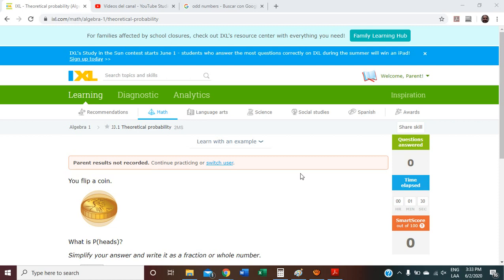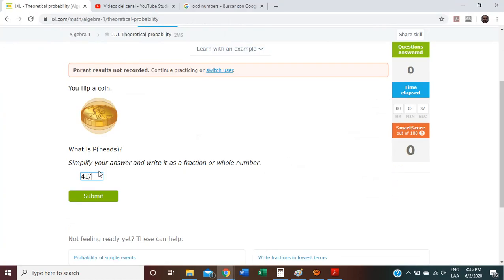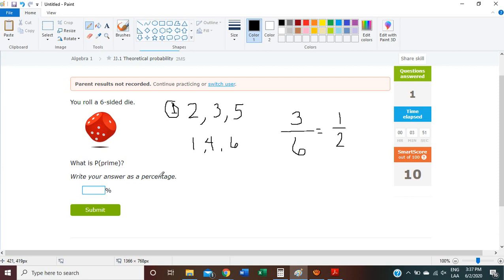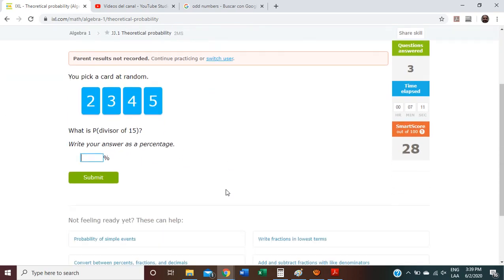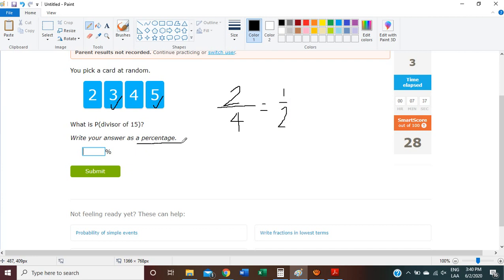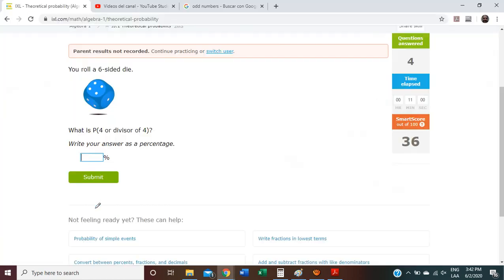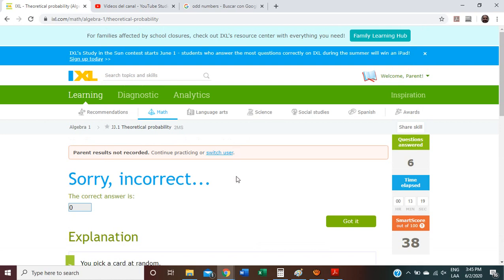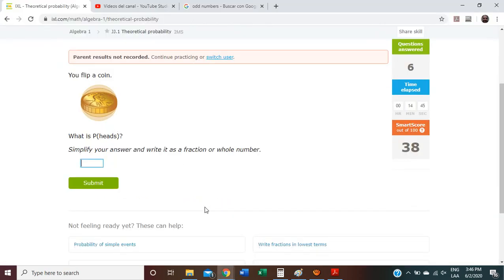9.JJ.1 Theoretical probability